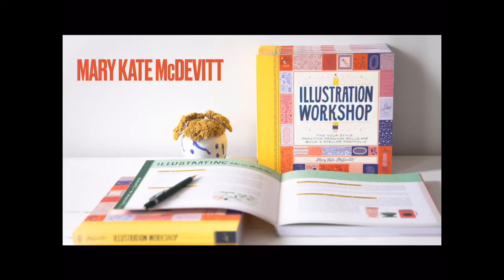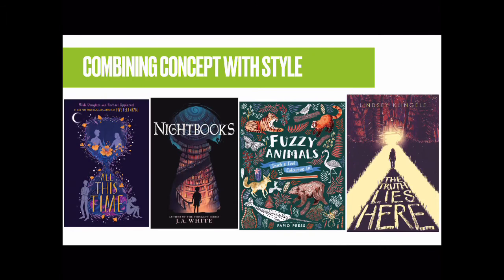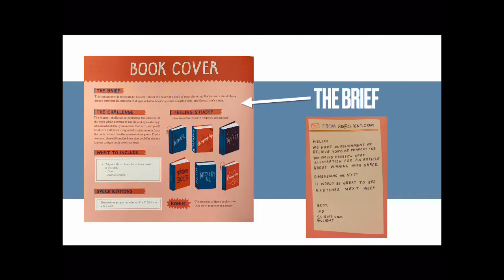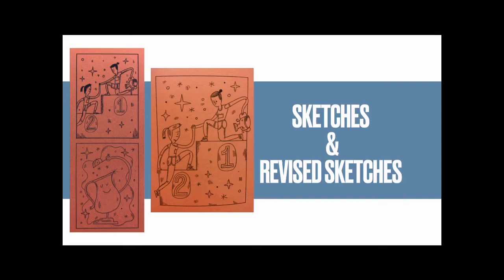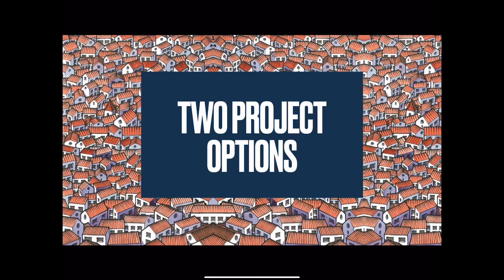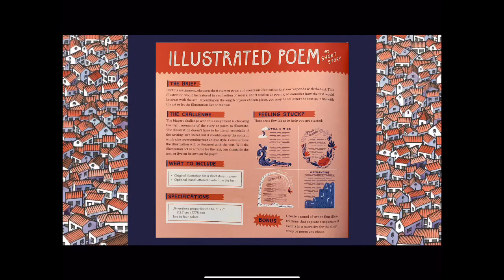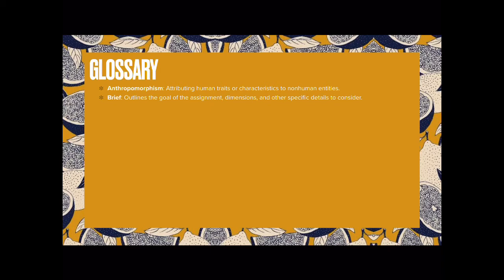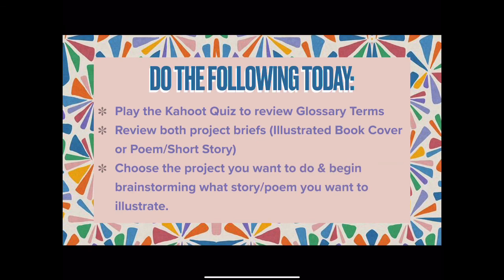Overview of Illustration Project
The information in this video is from Mary Kate McDevitt’s book, Illustration Workshop.